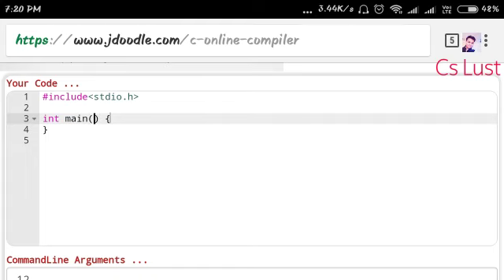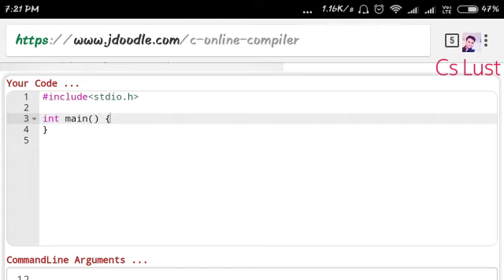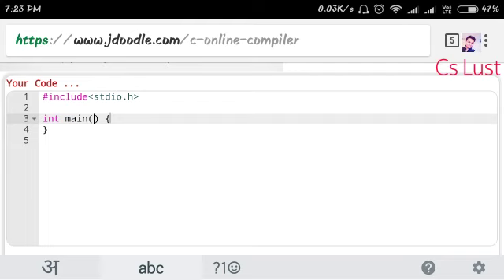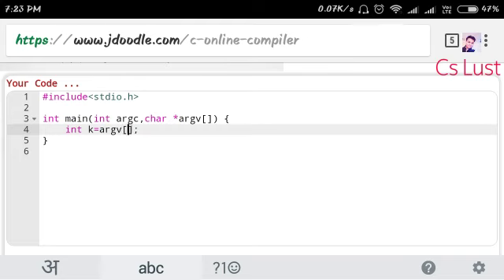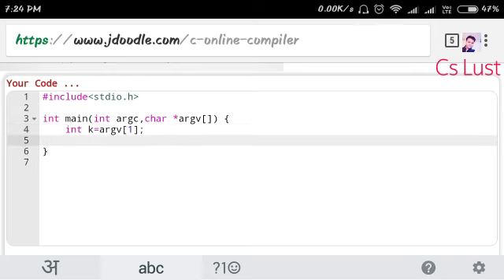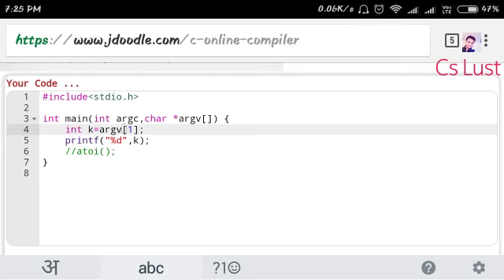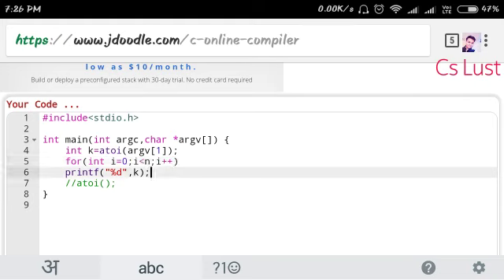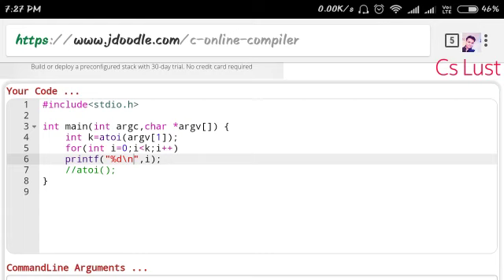command line programming in c